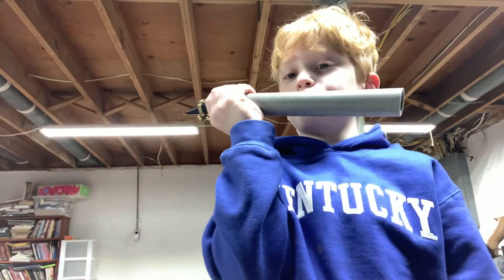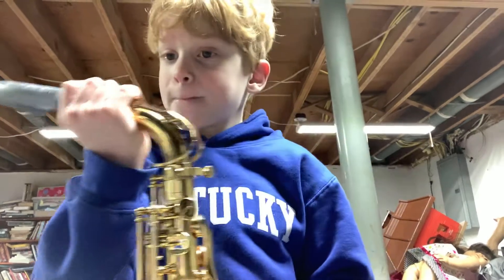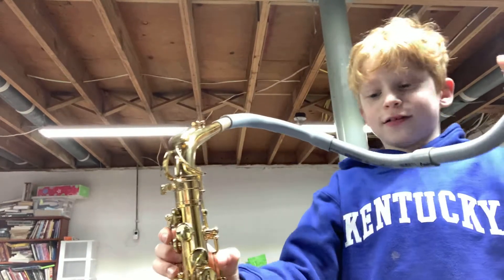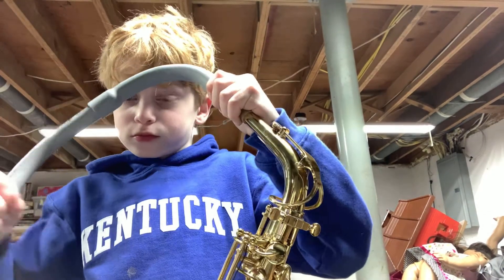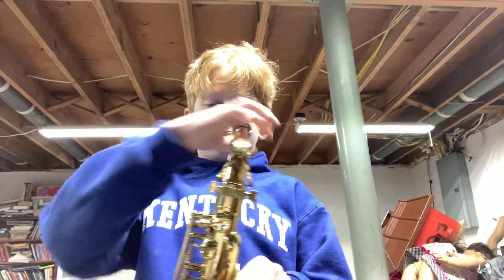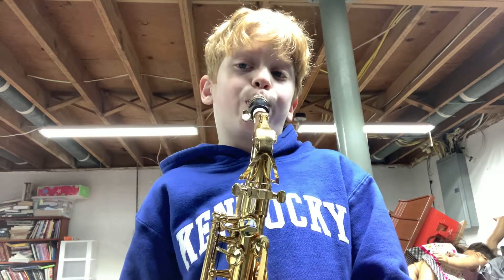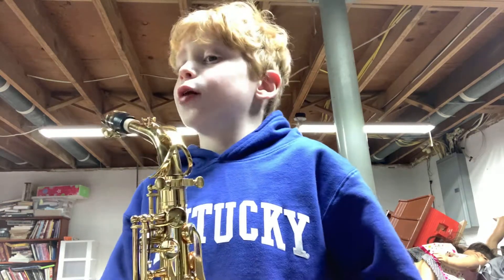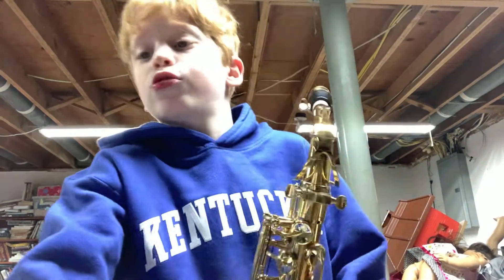Today I will be doing instrument imitations